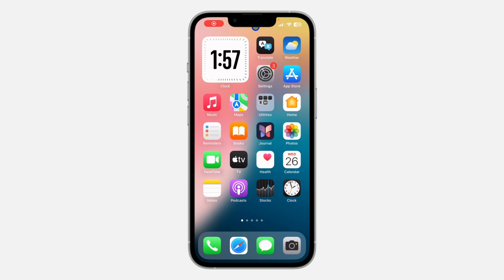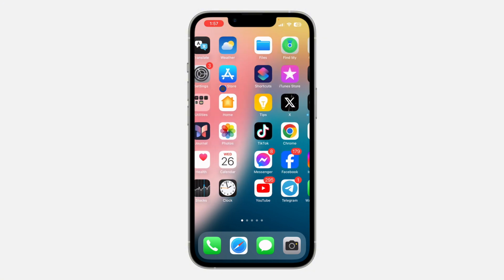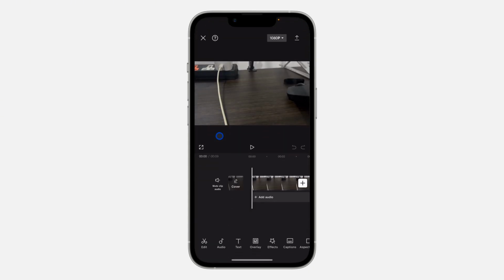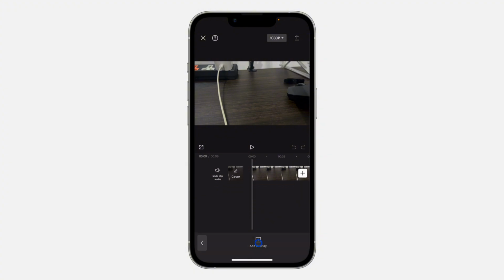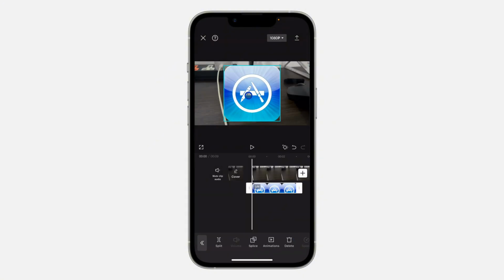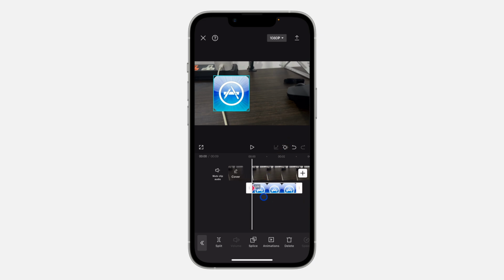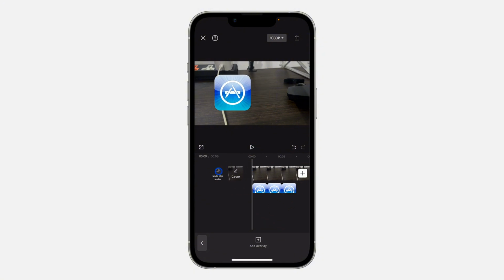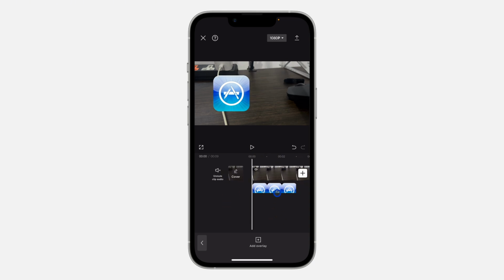How to Make Image Move On CapCut Mobile - Move Picture in CapCut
Learn how to animate images and make them move using CapCut on mobile with this step-by-step tutorial! Discover how to add dynamic motion effects to your pictures, enhancing your video projects with creative animations. Perfect for mobile editors and content creators looking to bring images to life. Watch now to master moving pictures in CapCut!